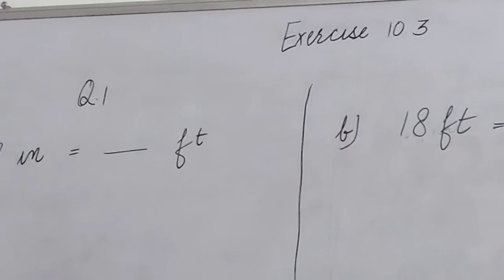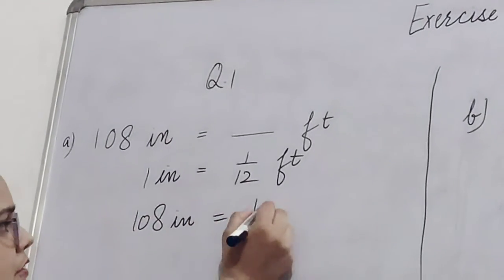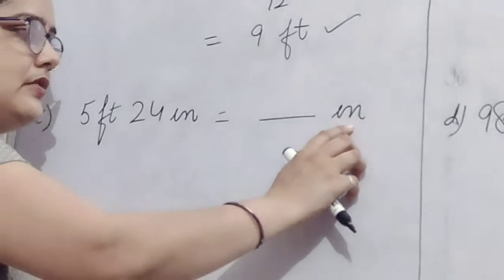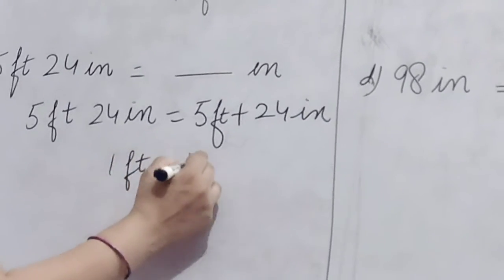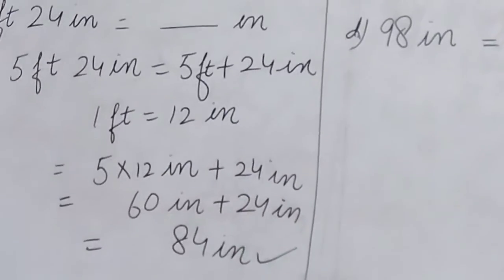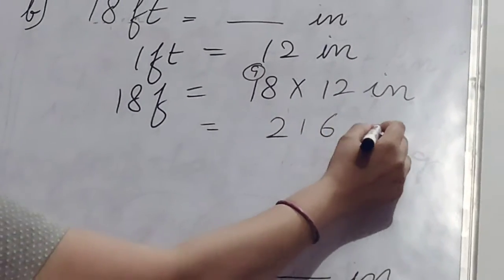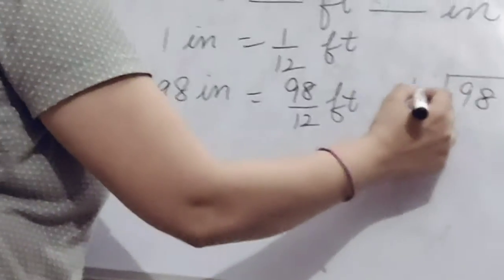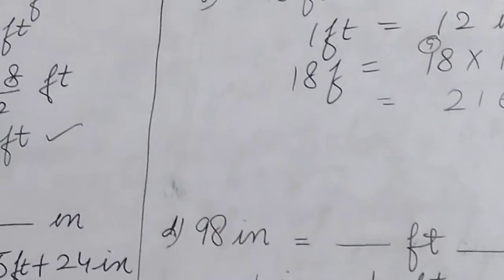Feet , Inch, Ton , Quintal(2)